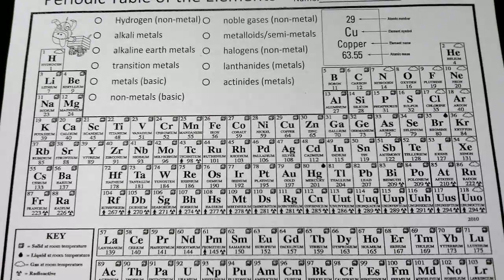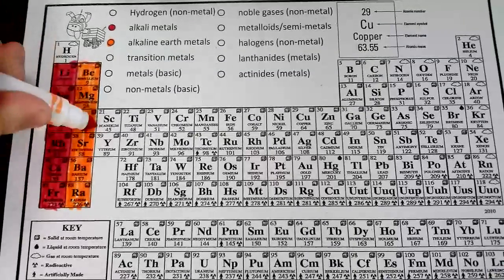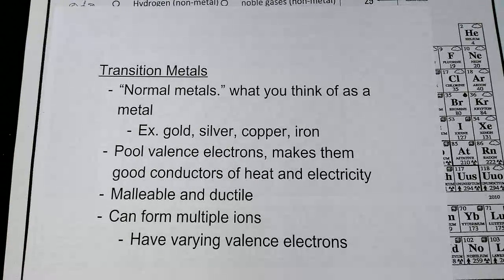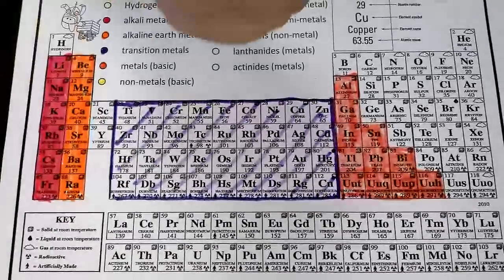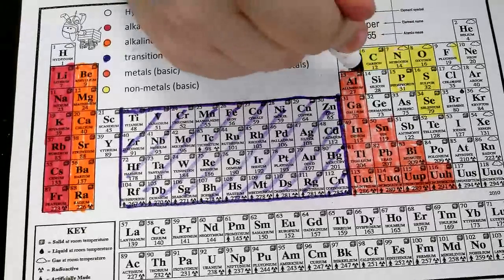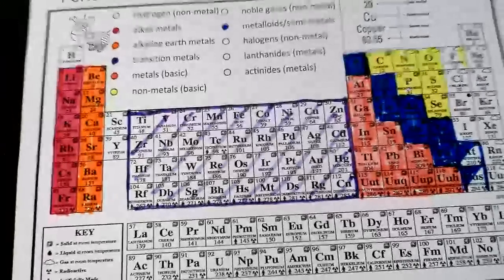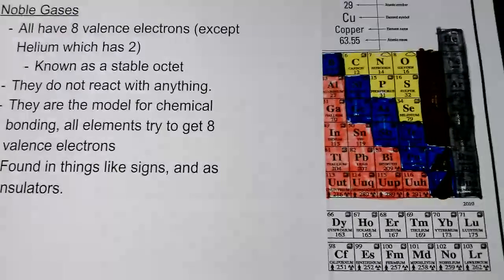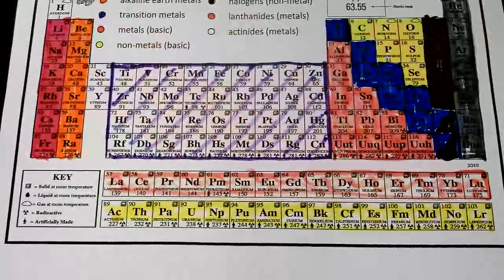Periodic table coloring families Lecture